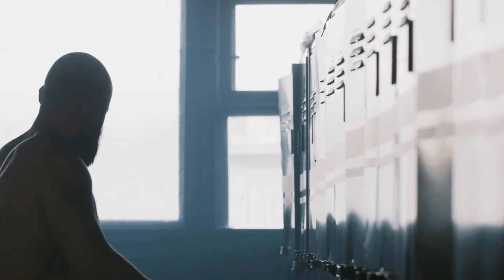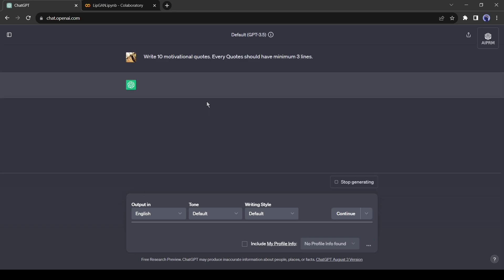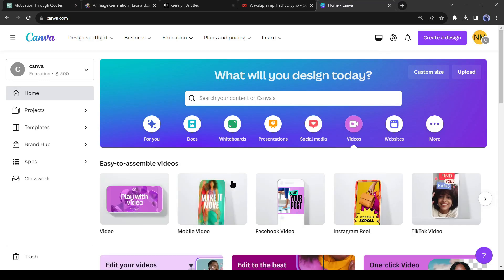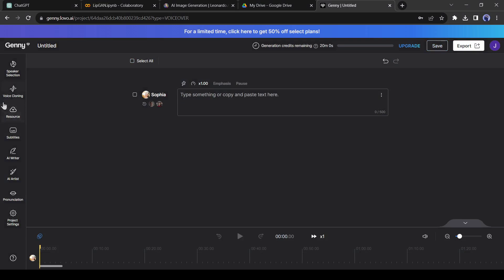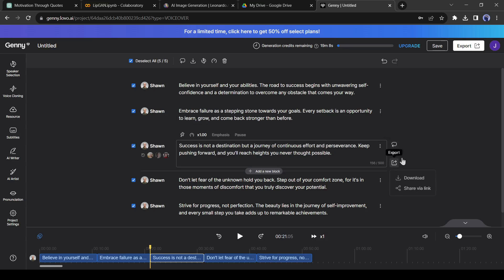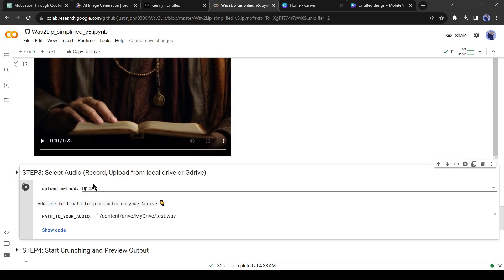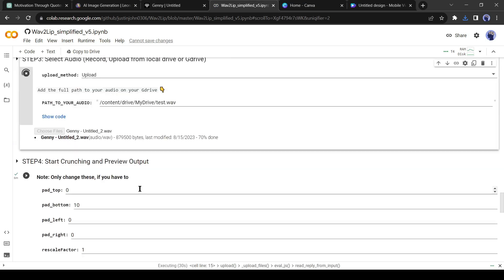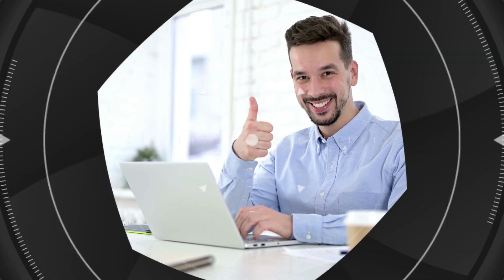How to Make 30 YouTube Shorts in 1 Hour Using AI || Earn Money Passively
How to Make 30 YouTube Shorts in 1 Hour Using AI and Earn Money Passively. YouTube shorts video is extremely popular and motivational shorts video is getting huge views.  You can Create YouTube shorts with AI. In today's video I will talk about free AI talking avatar and how to create YouTube shorts using AI. Let's watch How to Make 30 YouTube Shorts in 1 Hour Using AI and Earn Money Passively.

In the beginning, we need some motivational quotes. For generating some motivational quotes we will use Chat GPT.

In the next step, we will generate a speaker character, as our motivational speaker. I will use Leonardo AI for generating my Avatar. You can use any Text to image generator. I am giving prompts such as “An old wise man looking at the viewer, White beard, and hair, an ancient book in his hand.” Leonardo Has generated 4 avatars for us. And I love this one. I will use this avatar as my motivational speaker. So, I am downloading this image.

After generating your avatar we will make a sample video with Canva. Login to your Canva account and select the video from the homepage, and then select the mobile video. Because it’s the perfect ratio for our short video. After coming to the creator page upload your AI-generated avatar image, and then insert the avatar into canvas and adjust the size. Now increase the video length. I will suggest making it upper than 20 seconds and lower than 30 seconds. After all is set, Download the sample video.

In the next step, We will make create a voice-over with an AI. It’s obviously a paid service. That’s the reason, I was recommended for using your own voice. And no high-quality AI voice generator is available for free.

Alright, our avatar and voice over is now ready. Now it’s time for giving life to our avatar. For doing this I will use a free AI tool wav 2 Lip. I will run this tool in Google Colab. After coming to google colab notebook click on connect button to start your runtime.
After establishing the connection click on the “Step 1: Setup Wav 2 LIp” run button. It will take around one minute for processing. After completing it, scroll down the page. Here is YouTube lip sync. Avoid this and scroll down again and find “Lip sync your video File.” Do not change anything just hit the run button. Now Upload your sample video footage. After uploading the sample video come to step three and hit the run button. Now upload your first audio file. After completing the audio upload come to Step number 4. Don’t change anything just hit the run button. Now this AI tool will analyze our video and audio file and will create lipsync. This process will take some time, Let’s skip this part. Ok, our video is now ready. For downloading the final product click on the three-dot menu and select download. And the video will save on your device.

📝 Video Breakdown:
00:00 – Introduction
00:33 – Generate Motivational Quotes With Chat GPT.
00:58 – Generate Character With AI .
01:30 – Create Sample Video With Canva
02:02 – Generate AI Voice-Over
03:17 – Create AI Talking Avatar
05:16 – Conclusion and Warp Up